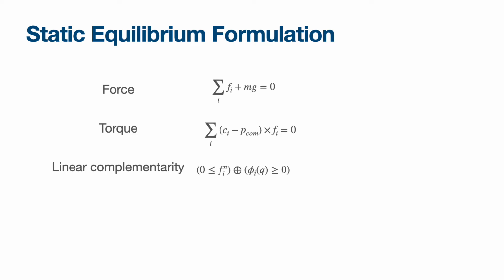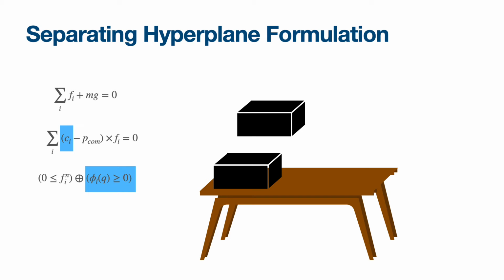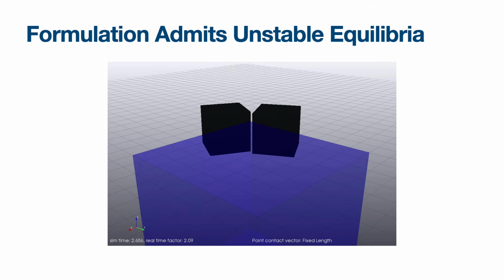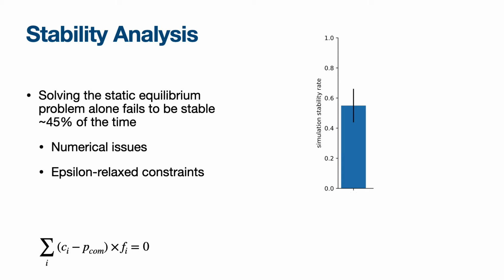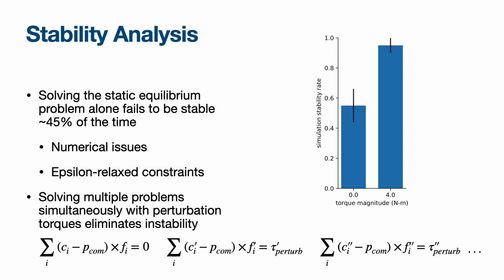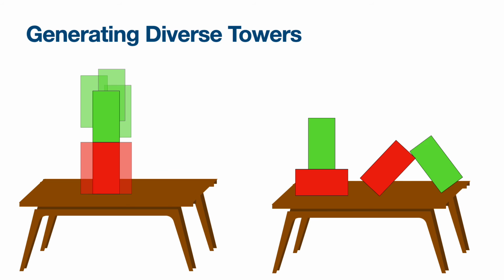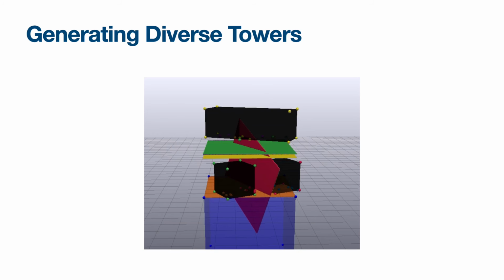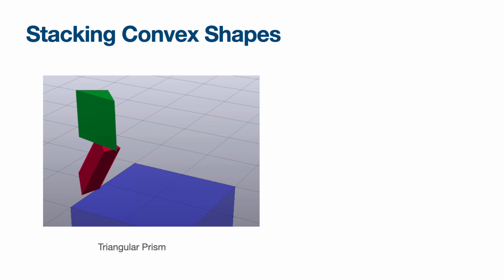6843 Manipulation Final Presentation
Richard Li and Gabriel Margolis